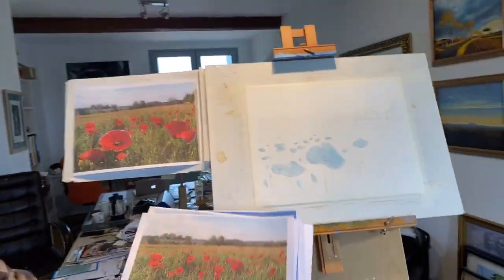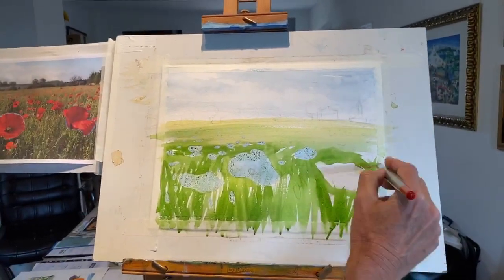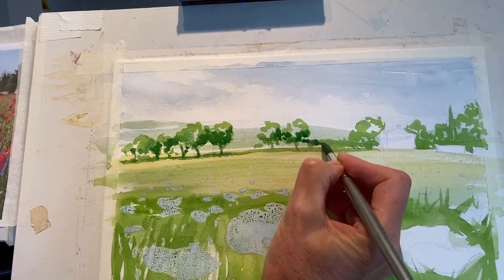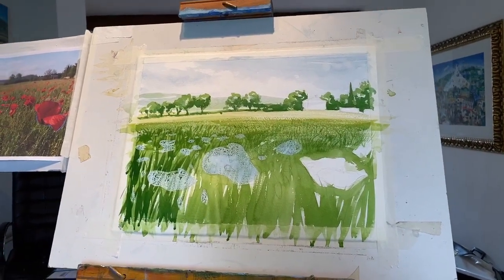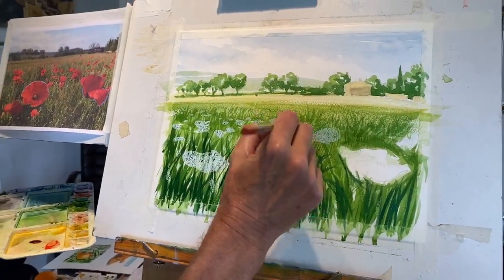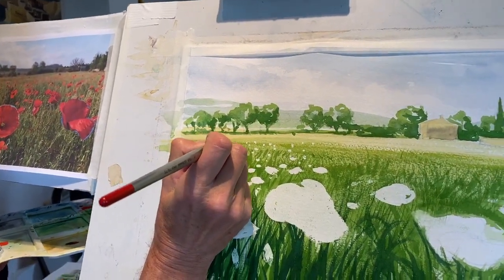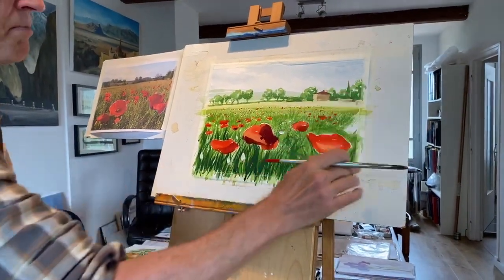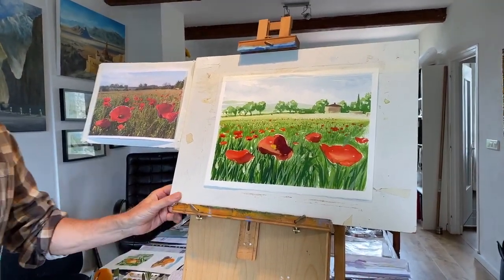How to Paint...a field of Poppies. A Live Tutorial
Another light hearted, lockdown 'LIVE' tutorial from Simon and Monica's studio in the south of France. This week's theme is a wonderful field of poppies. Simon takes us through the process from drawing to finished painting interspersed with witty anecdotes and the odd drama.. 'Live? What could possibly go wrong?'

Simon and Monica run painting Holidays in the south of France - as seen on UK TV Channel 4 'A New Life in the Sun'. Series 5 Episodes 16-21.

Colours: Cadmium Yellow, Cadmium Red, Cerulean blue, Tropical Pthalo Blue, Ultramarine blue, Quinacridone magenta, Payne's Grey Sap Green and Hooker's Green
Paper: 420gsm Saunders Waterford watercolour paper
Brushes: SAA Wash Brush size 20, SAA All rounder size 10.